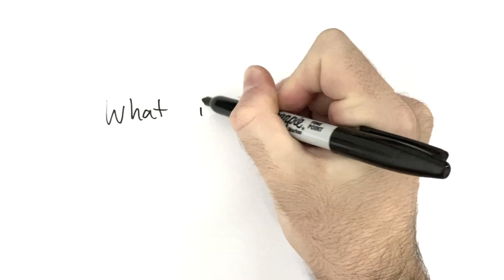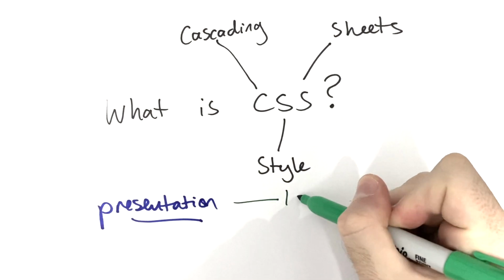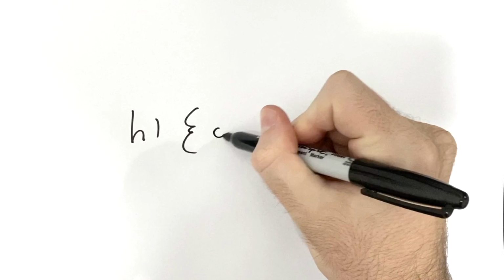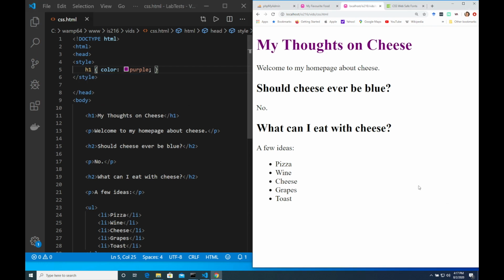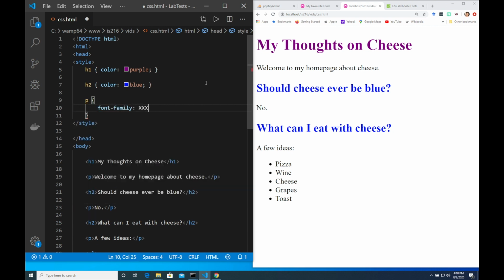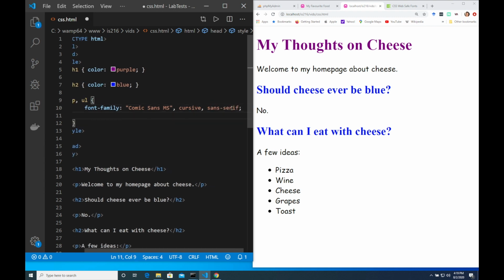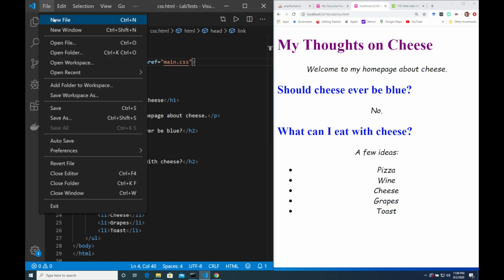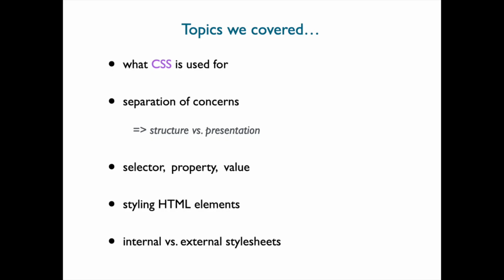IS216 @ SMU - Introduction to CSS (Part 1)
After this mini-video, you should be able to:

* describe what the CSS language is used for
* explain how HTML and CSS separate the concerns of structure and presentation
* identify the selectors, properties, and values in CSS rules
* apply some simple styling to types of HTML elements
* use internal and external stylesheets